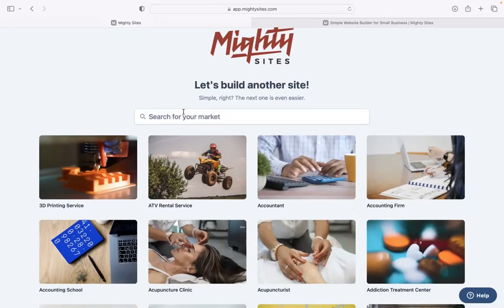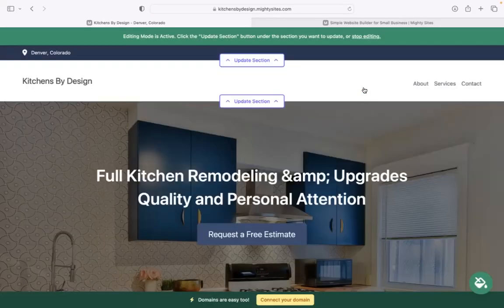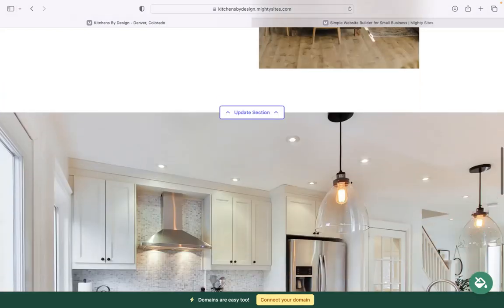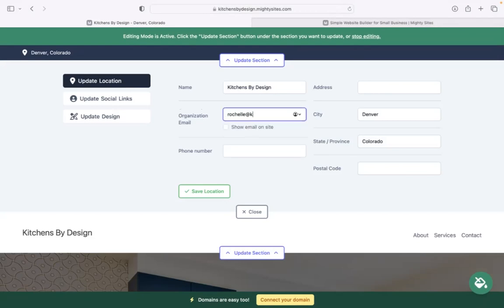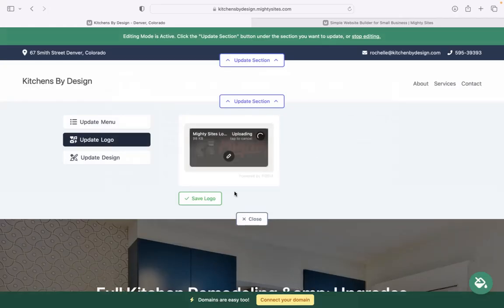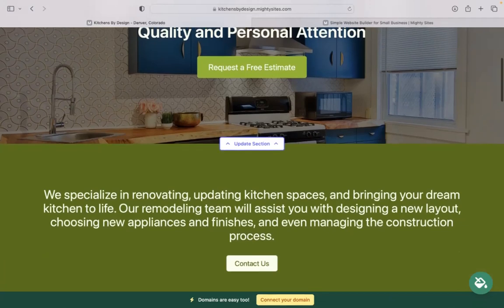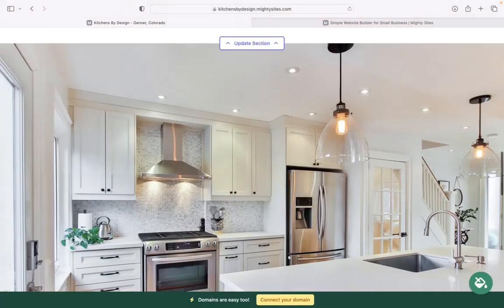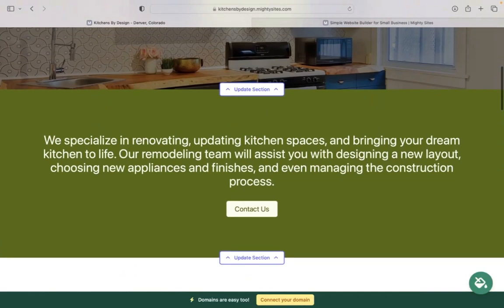How to Build Simple Kitchen Remodeler Website - NO CODING!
Create a basic website for a Kitchen Remodeler using the Mighty Sites website builder.

You can build a basic website in less than a minute for a Kitchen Remodeler.